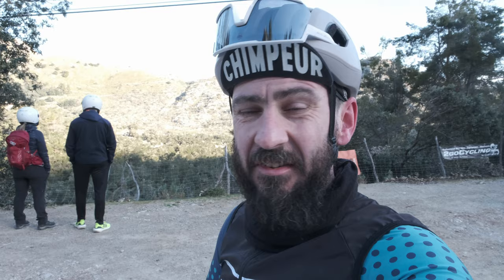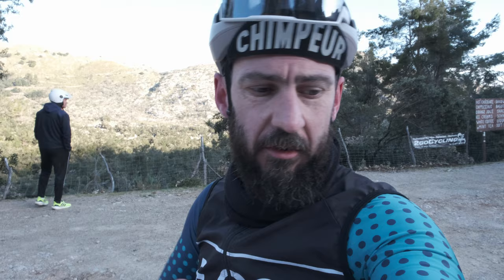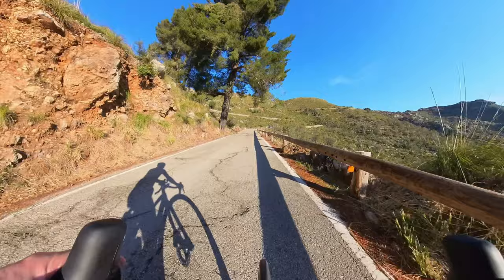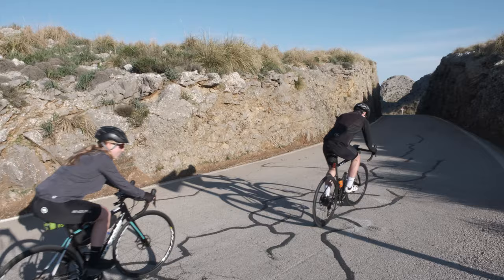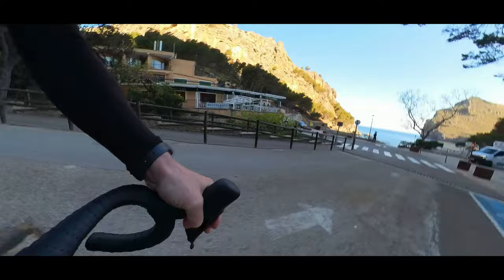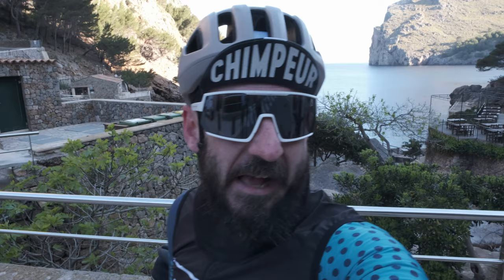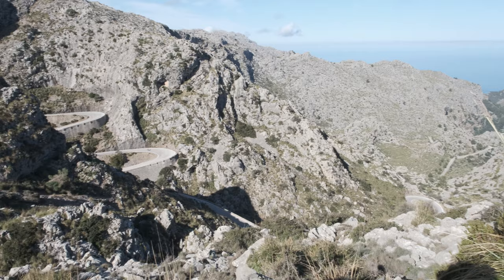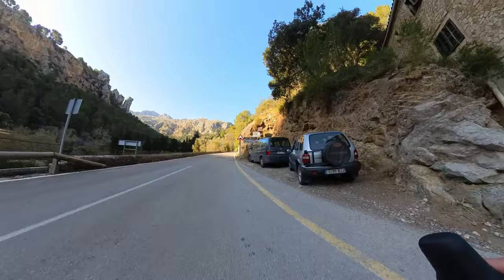Is Sa Calobra Really that Epic?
In the 3rd of my Mallorca Vlogs I tackle the famous Coll De Reis descent and climb to and from the port of Sa Calobra!

Is this climb really as incredible and epic as people say? What are my top tips if you are thinking of riding Sa Calobra

1. 5 Reasons to Take a Spring Cycling Trip to Mallorca - and 1 reason not to!

📹 - Insta 360 X3 360 Camera (Get a FREE Selfie Stick with my link)
📹 - DJI Osmo Action 4 Camera (New version of my DJI Osmo Action)
📸 - Rille Camera Strap (The strap I use to carry my camera on the bike)
💰 - Laka Bike Insurance - Get £25 Credit if you use this link!

Connor McCullough is a participant in the Amazon Services LLC Associates Program, an affiliate advertising program designed to provide a means for sites to earn advertising fees by advertising and linking to Amazon.co.uk